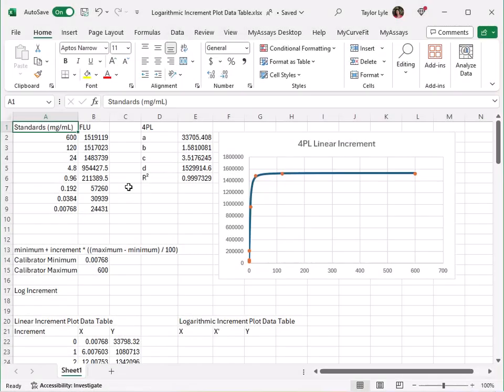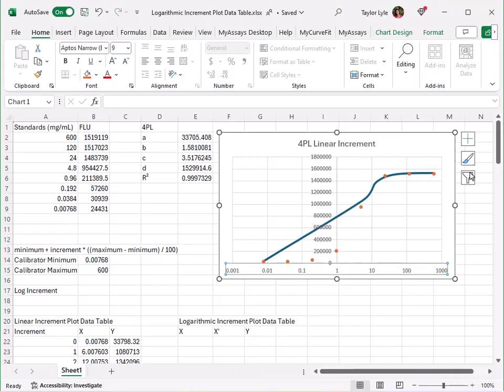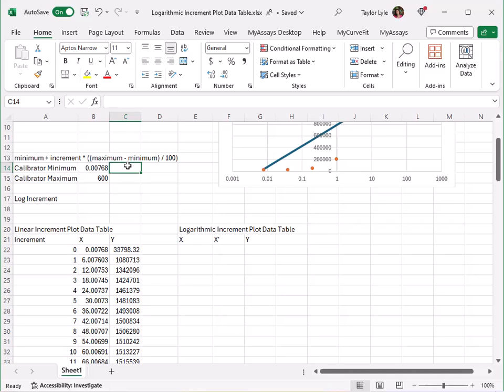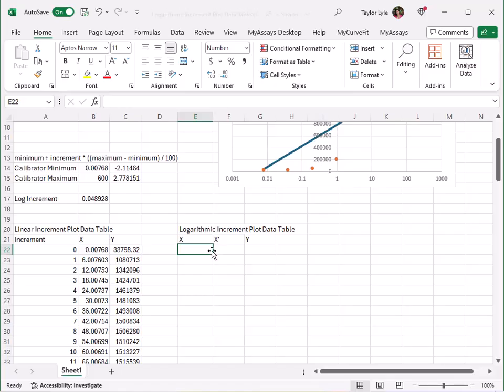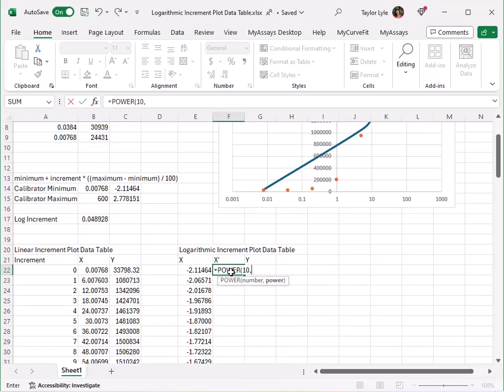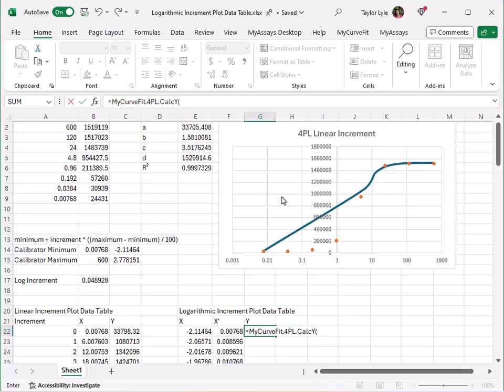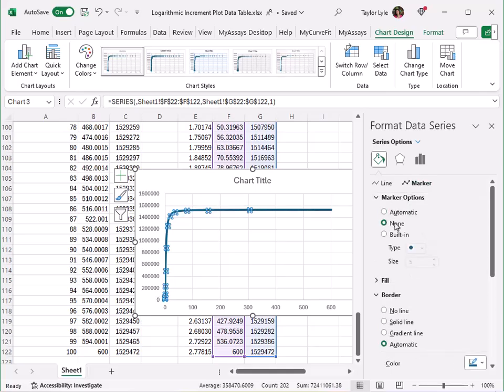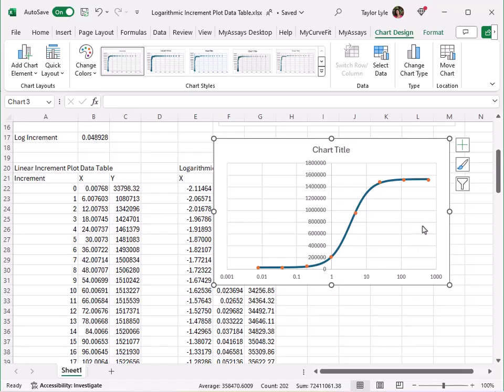Creating a Semi-Log Curve Chart for 4PL/5PL in Excel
Covering how to create a plot data table with logarithmic x-value increments appropriate for semi-log axes curve charts in the MyCurveFit Excel Add-In.  Topics include:
• Creating Plot Data Table
• Logarithmic X-Axis Increments
• Creating Curve Chart

More information and an option to download the MyCurveFit Excel Add-In available at the below link: